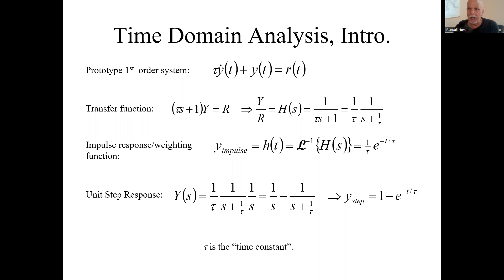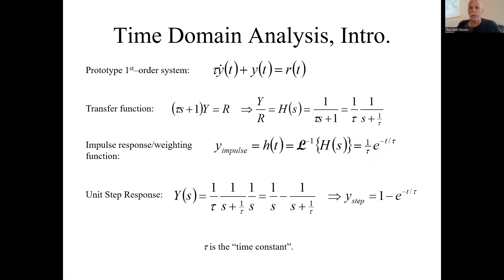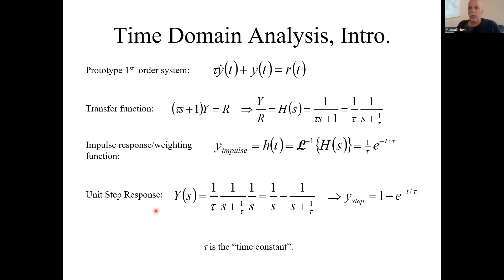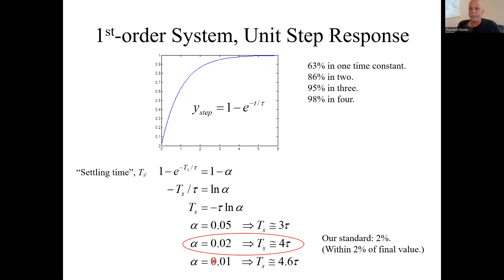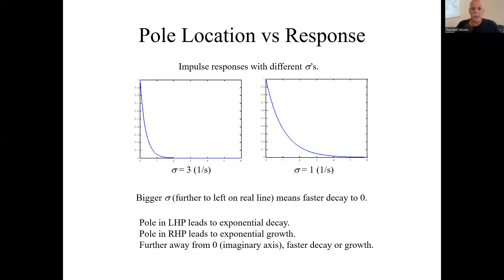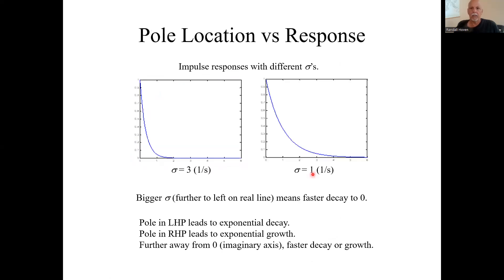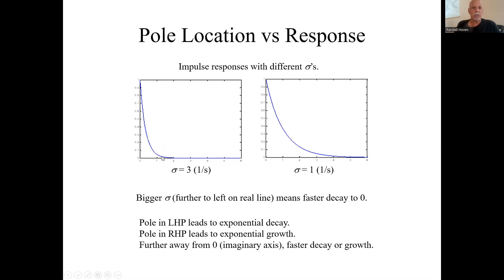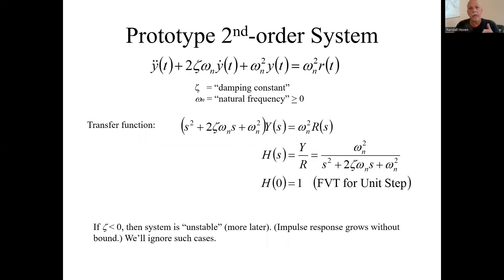4.1 Time Domain Analysis: Prototype 1st Order System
Introduces Time Domain Analysis. This first video looks at the prototype 1st-order system, especially its Impulse Response and Step Response. We also define settling time and its relationship with pole location.